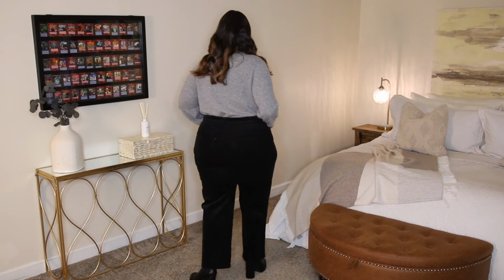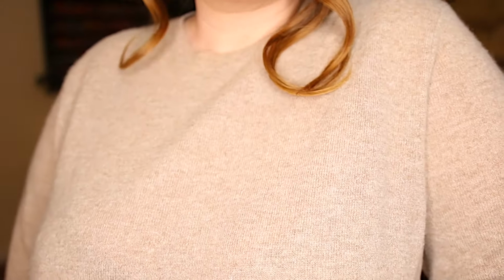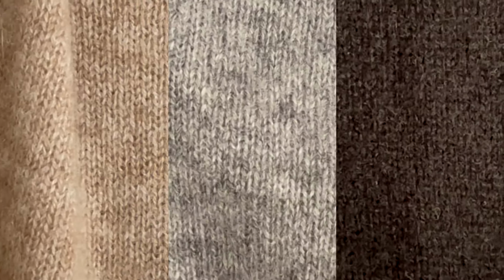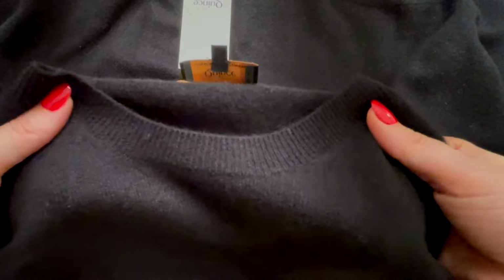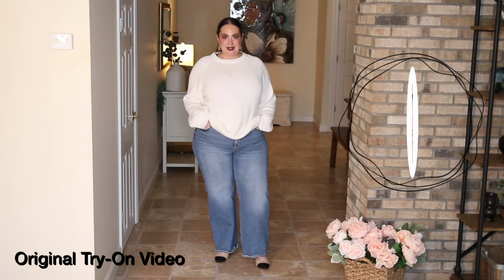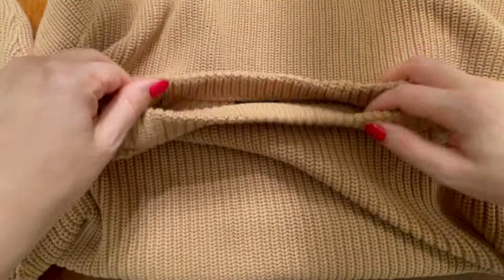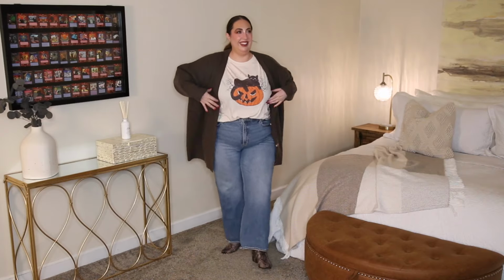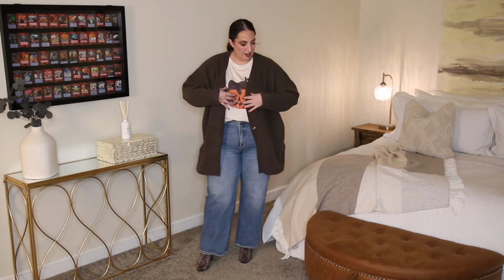QUINCE CASHMERE AFTER A YEAR! STILL GOOD? Quince Haul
I hope you're having a fantastic day so far. In today's Quince haul video, I'm revisiting Quince cashmere sweaters after 1 year of wear. Since my last haul, I've gotten questions regarding the quality, the fit, and asking if the $59 price tag is too good to be true. I'm also including a few new pieces that were sent to me by Quince and the YouTube team for review. It's my understanding that the Quince sweaters have been reformulated or reworked in some way to improve them, and can say with 100% certainty there is a difference.

If you're interested in checking out the brand, I'm updating my original opinions about the Quince Organic Cotton Fisherman's Sweater, The Quince Mongolian Cashmere Sweater, and also expounding on their extended size range.

PRODUCTS MENTIONED:

* Cashmere Sweater

* Cashmere Cardigan

* Organic Cotton Fisherman’s Sweater

* Washable Silk Blouse

* Wrap Dress

* Sweater I'm wearing in the video
Jacquard Pullover

➡️ MAKEUP WORN:

MERIT BEAUTY GLOW SERUM $38

Concealer $6

Danessa Myricks Foundation $34

Bronzer $36

Blush - Suave Mauve

Lipstick - More Taupe and MERIT Equestrian

Eyeshadow Palette - Natasha Denona